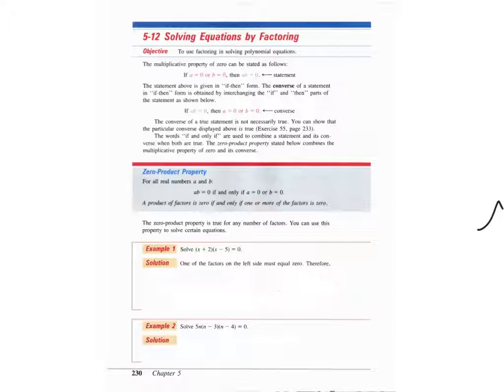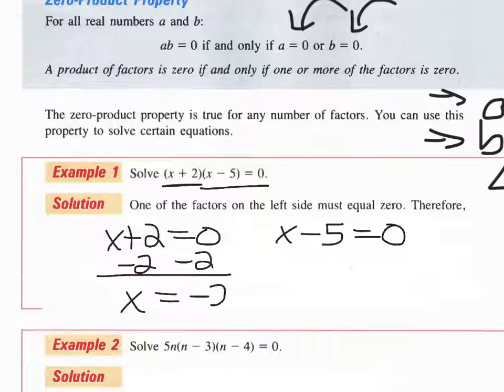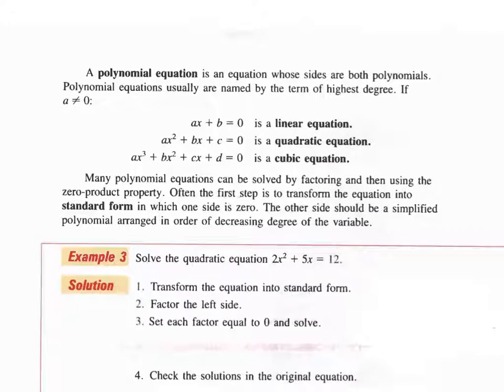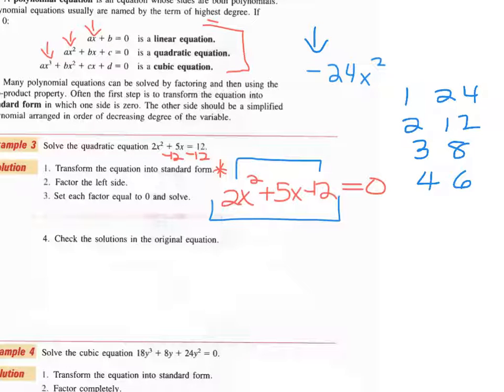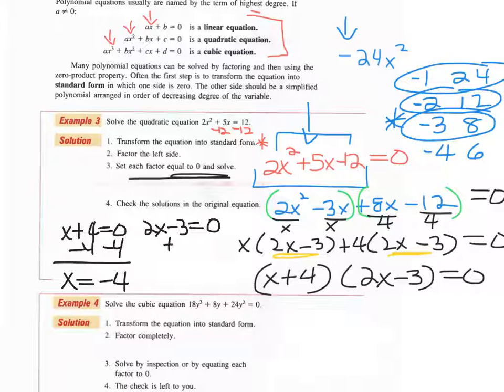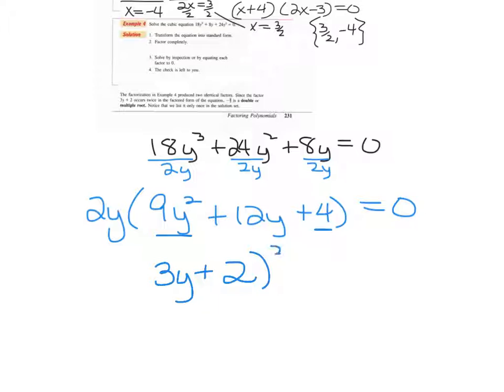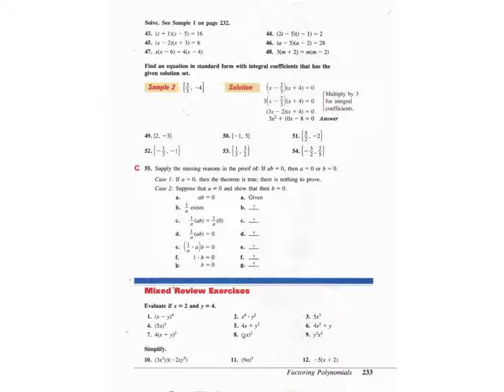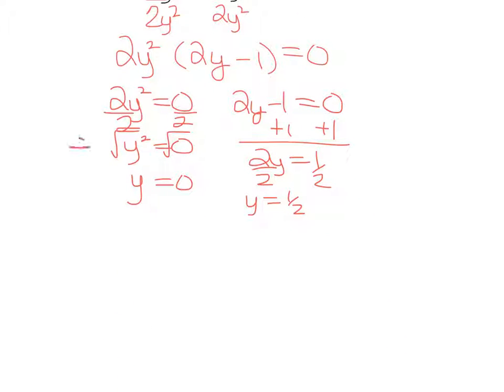12.11.18 JSAlg1H Lesson 5-12